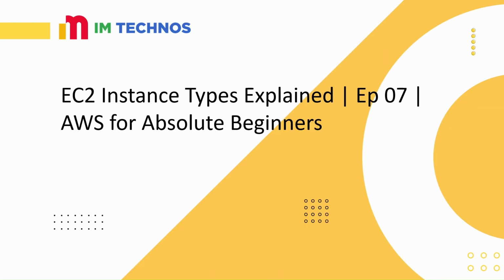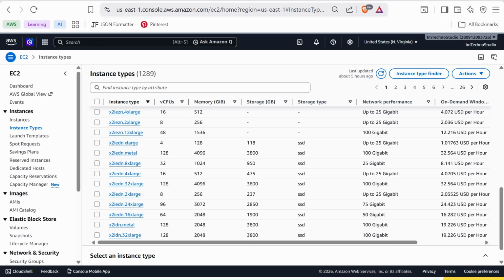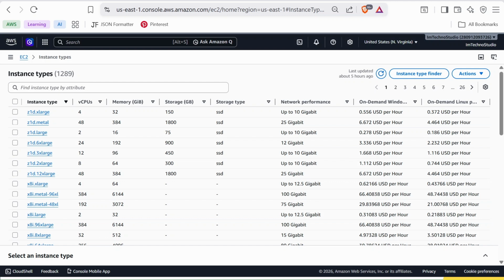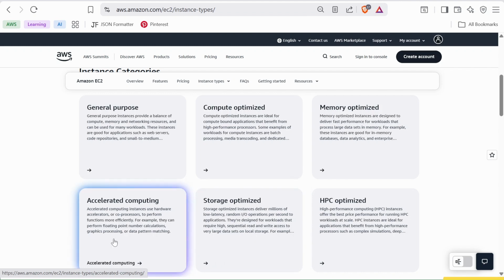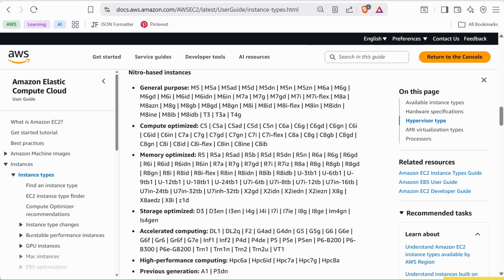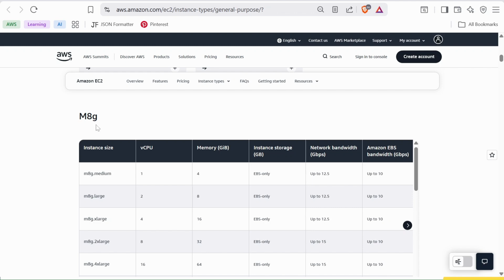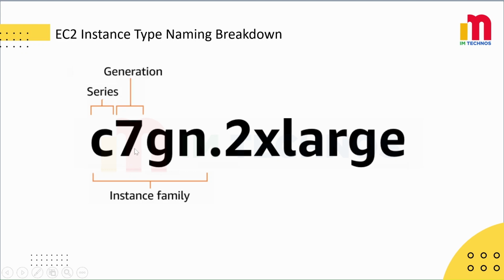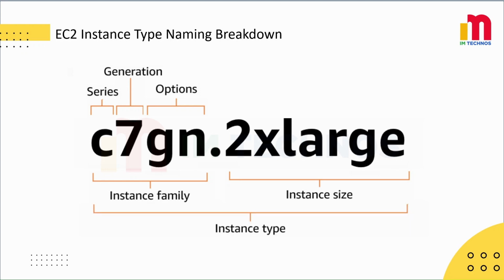EC2 Instance Types Explained | Ep 07 | AWS for Absolute Beginners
❓ Confused about AWS EC2 instance types like m8g.large or c7gn.2xlarge? How do you even choose the right one?
In this video, we break down AWS EC2 Instance Types in the simplest way possible.
You’ll learn how to understand instance families, series, generations, sizes, and naming conventions—so you can confidently choose the right instance for your workload.

⏱️ Chapters:
00:00 Introduction
00:35 What are EC2 Instance Types?
01:00 Real-world analogy (apartments)
01:27 EC2 Console walkthrough
02:35 Instance Families explained
03:57 General Purpose example
06:03 Full breakdown: c7gn.2xlarge
07:25 How to choose the right instance

🧠 Test your understanding from this 'AWS for Absolute Beginners series' lesson.